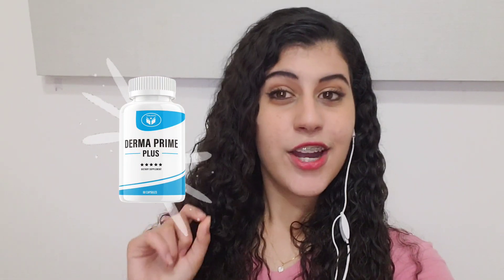DERMA PRIME PLUS REVIEW | DERMA PRIME PLUS PILLS REVIEW | DERMA PRIME PLUS REVIEWS !!!!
Eii Bia here and I'm starting another video, Today we will talk about a product that is causing a big stir on the internet. The Derma Prime Plus. I'm going to do a complete review about this product and answer all your questions and tell you if it really works.

Whats is Derma Prime Plus??

Derma Prime Plus is a skincare formula that is created with the aim of enhancing a person’s skin health. The supplement is designed for both men and women and people of any gender. Derma Prime Plus is created by using natural ingredients that many scientific studies have proven to be effective in improving skin health. Derma Prime Plus focuses on every aspect of your skin and improves it inside and outside.

Does Derma Prime Plus ?? Review

Derma Prime Plus is a supplement that works on enhancing the overall health of the skin, which means the supplement works both inside and outside of your skin. The  Derma Prime Plus ingredients are filled with many properties that can improve a person’s overall skin health.
Derma Prime Plus Features & Benefits:

As per the Derma Prime Plus official website, customers can get various benefits and features associated with this supplement. Some of these features and benefits are:
• Contains plant-based ingredients
• Scientifically-proven ingredients
• 100% natural ingredients
• Doesn’t contain any habit-forming element
• Comes in easy-to-sallow capsules

How does Derma Prime Plus work?

The supplement and Derma Prime Plus ingredients will provide your skin with sufficient minerals and vitamins to make your skin immune to any damage. At the same time, the Derma Prime Plus skincare pill also works on existing skin problems like inflammation, pores, acne, and dark circles. Along with doing all of these, the supplement also moisturizes your skin and aids in keeping your skin hydrated.

Are there any Derma Prime Plus Side Effects?
The supplement is formulated with 100% natural extracts, which are precise and safe to consume daily. There are no chemicals or fillers included in the solution and made as efficient capsules under the GMP guidelines that ensure the dosage is safe for all age cadres. People under medication, pregnant, and breastfeeding may not use this supplement without prior medical consultation.

 Derma Prime Plus Reviews
From my Derma Prime Plus review, it seems like the skincare supplement is possibly effective in improving your skin health. Derma Prime Plus is made by using natural ingredients which has many properties that aid in enhancing skin health.

How to take Derma Prime Plus Dose?
The supplement is packed as super-natural capsules with 60 counts per bottle that last for a month. Consuming two Derma Prime Plus pills a day with a glass of water might help customers attain beneficial skin improvements through natural rejuvenation.

How long does the Derma Prime Plus formula take to work?
According to the manufacturer of Derma Prime Plus, if you want the maximum benefit of the supplement you will have to take it for 2-3 months. In the 2-3 months of using Derma Prime Plus, the supplement will improve your overall skin health and also protects your skin from any further damage.

The main ingredients of DermaPrime include:
• A proprietary blend
• Milk thistle
• Beet
• Artichoke
• Phyllanthus niruri
• Dandelion
• Chicory
• Yarrow
• Jujube seed
As per the official website, every bottle of Derma Prime Plus comes from USA-based, FDA-registered, and GMP-certified facilities. These facilities follow strict manufacturing practices to ensure customers get a safe and effective product. Every ingredient comes from a high-quality registered vendor. You can contact the manufacturer in the following ways:
Every order comes with a 100% money-back guarantee for 60 days. If you are not satisfied with the results of this supplement, you can ask for a refund within sixty days. Your money will be refunded within 48 business hours.